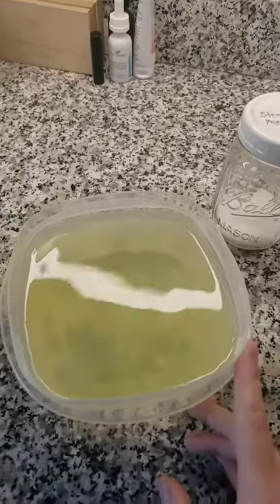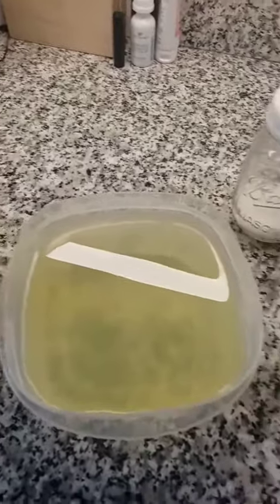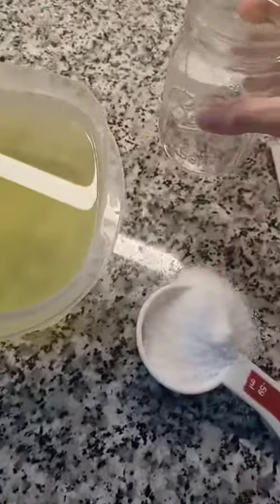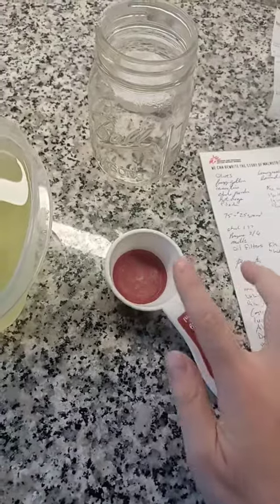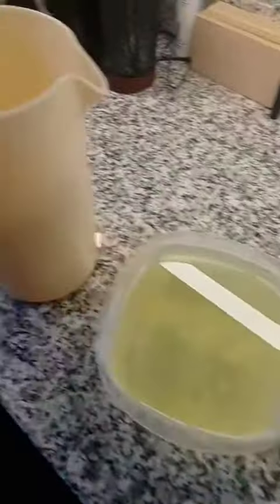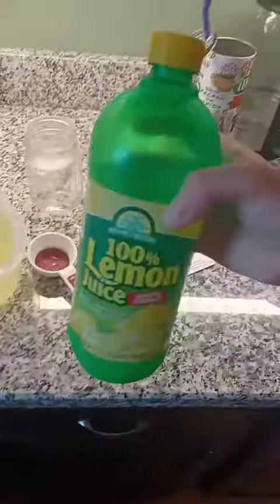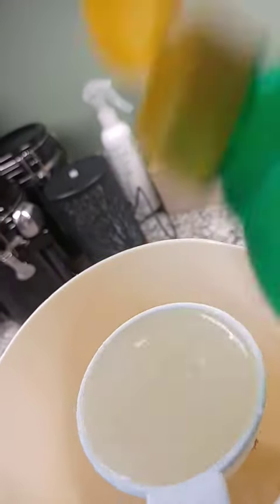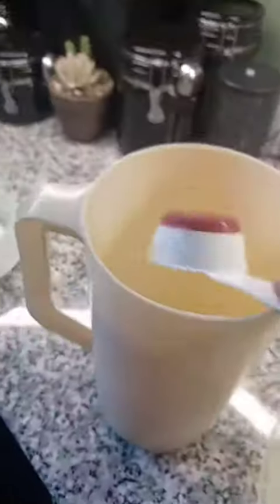Probiotic Lemonade Recipe